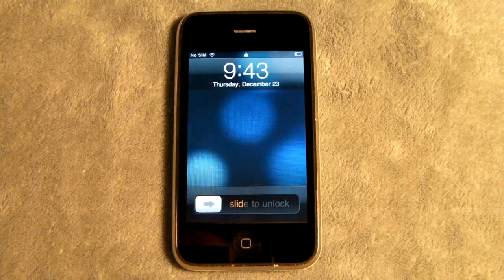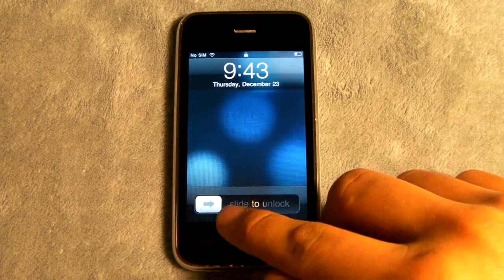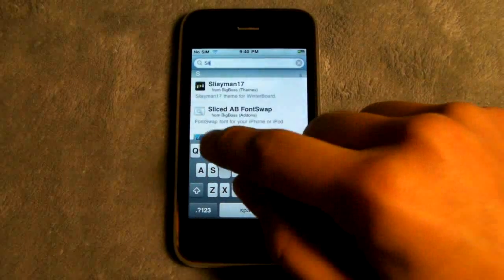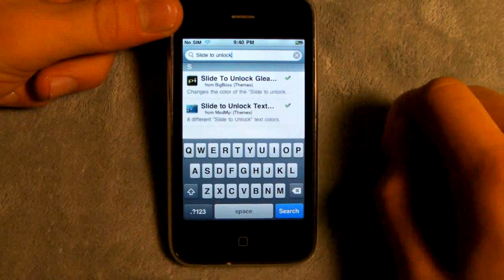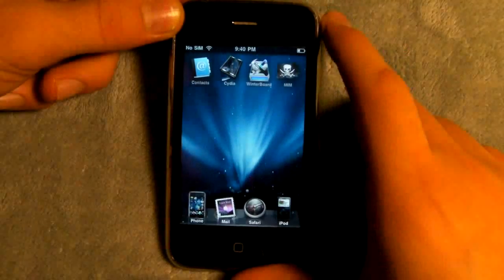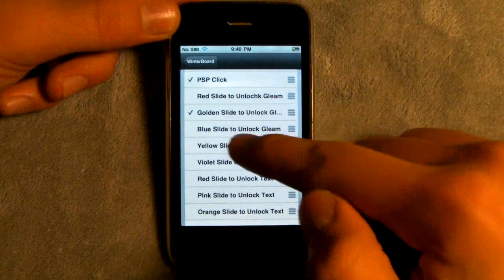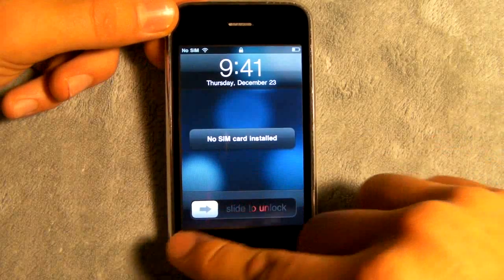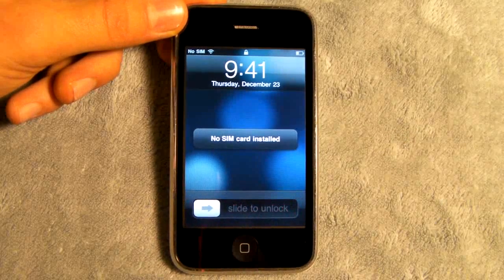How To Change Slide To Unlock Text Color On iPhone, iPod Touch & iPad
Great Tweak In Cydia, Check It Out Guys.

/search For Slide To Unlock